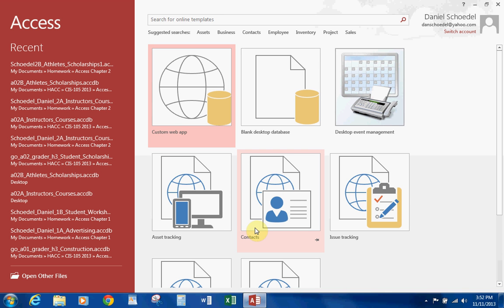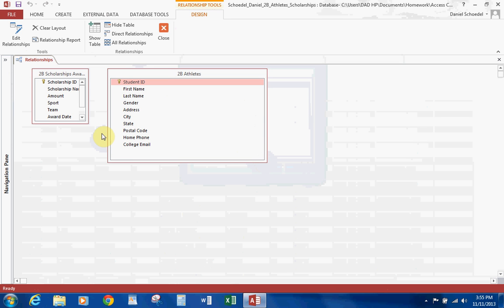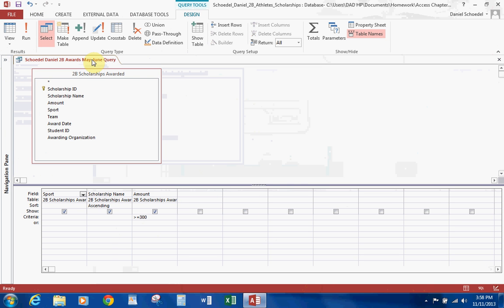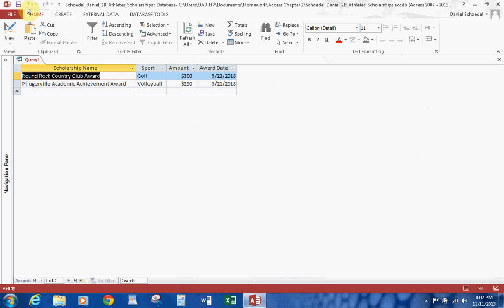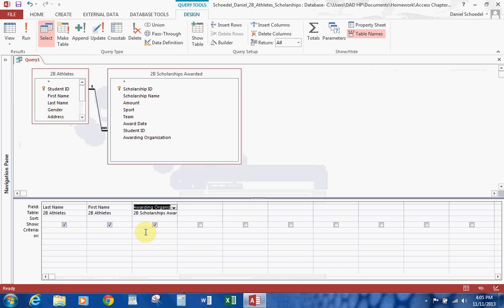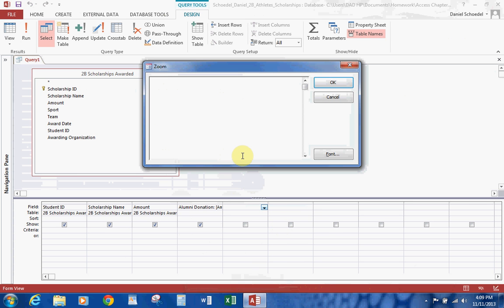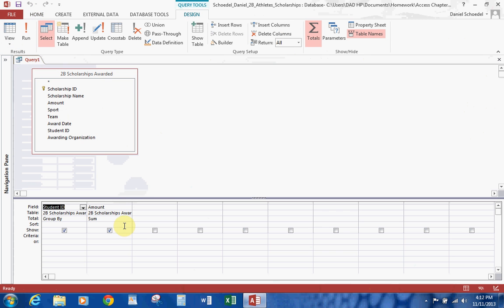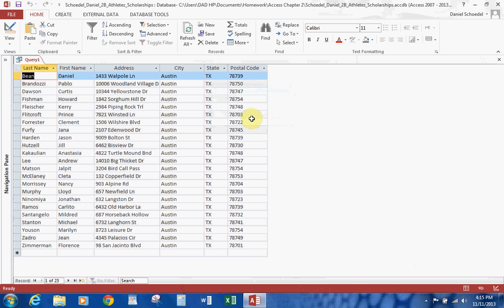Access Chapter 2B